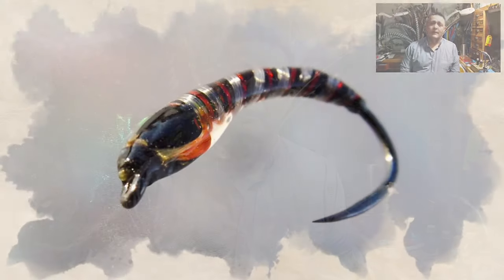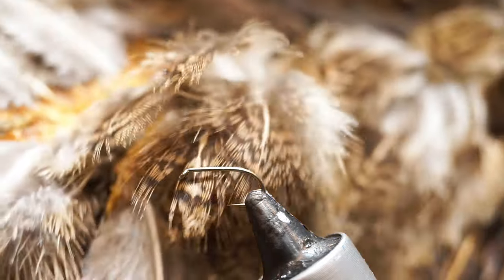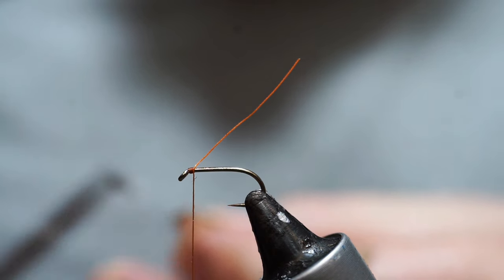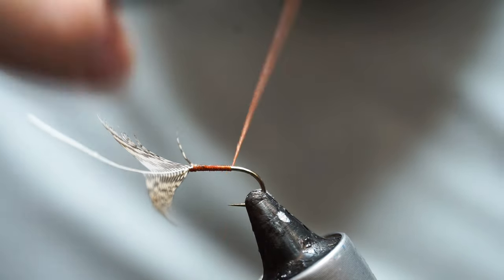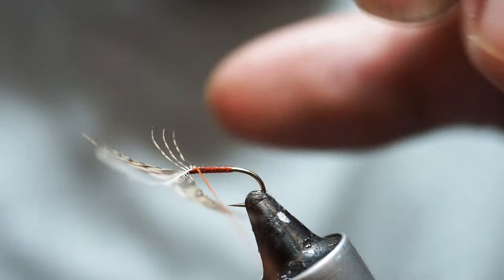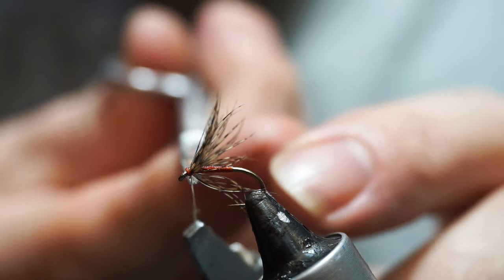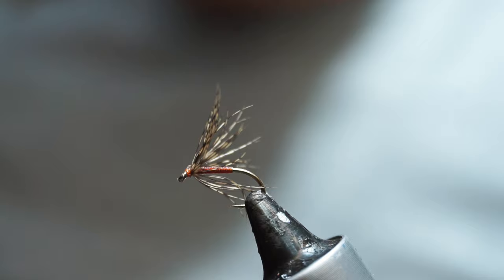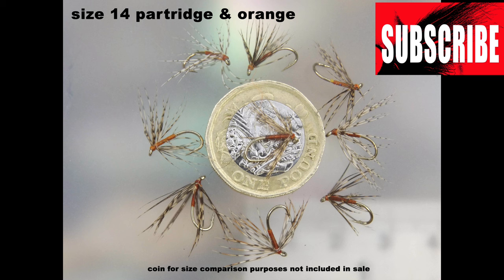TYING THE PARTRIDGE AND ORANGE SPIDER WITH RYAN HOUSTON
@RyanHoustonflytying TIES A SIMPLE SPIDER PATTERN WHOSE ORIGINS MAY DATE BACK OVER 400 YEARS THE PARTRIDGE AND ORANGE SPIDER ALSO KNOWN AS THE ORANGE PARTRIDGE